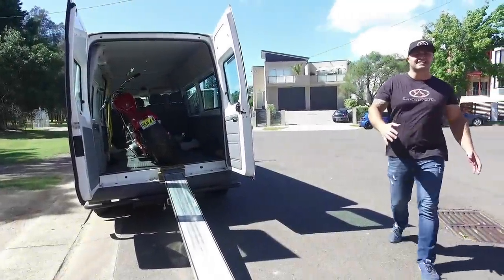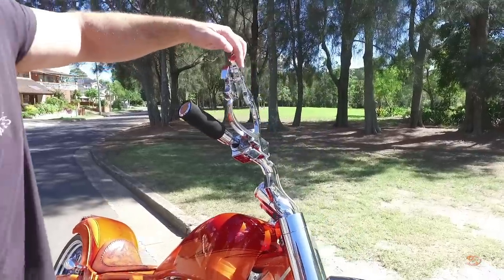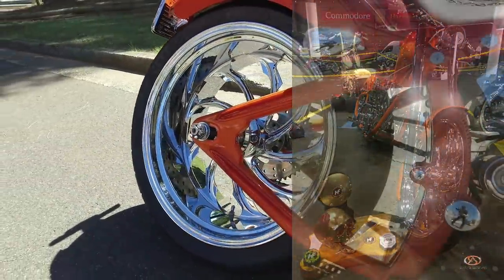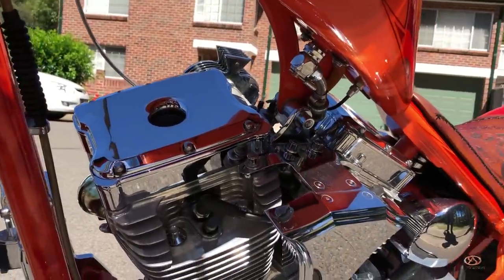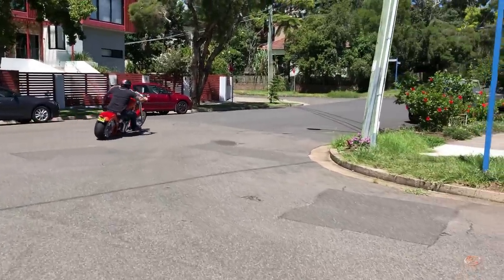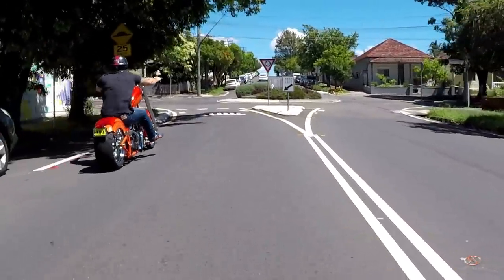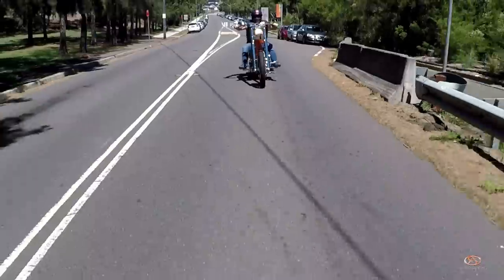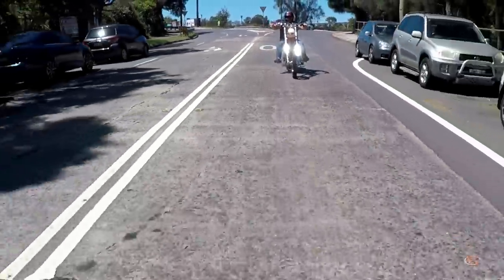Delivery Day - A Very Custom Harley Davidson FL Chopper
It's finally back, the BJS Custom Choppers Harley Davidson Softail Chopper. This bike is an award winning example. It has been in various magazines, Meguiars Motor Ex, Bankstown Bike Show and many more events. It has never entered an event without winning! Everything has been customised from ground up specifically for my liking. Build time, try nothing less than 8 years!

From the 145 ci V-Twin EVO engine to the 10 inch over custom Fred Kodlin front end & to top it off, the custom House of Kolor paint job and airbrushing. Every motorcycle has a theme and for this one, it's skulls and our logo and most of all, it's all so unique, making it simply irreplaceable. In the era where custom choppers are phasing out, or some say they have completely dried out, we are here revitalising their very essence. Believe me, if you ride this beast, you would completely understand where I'm coming from. The bar has been set sky high, so set back, relax and enjoy our show - because we don't just cover supercars, but motorcycles also.

Starring Lecha Khouri at Supercar Advocates
Camera & Edit by Daniel Gundling at Supercar Advocates
Coordinated by S.G
Special thanks to Moose
Filmed in Sydney Australia
Harley Davidson Softail Custom Chopper